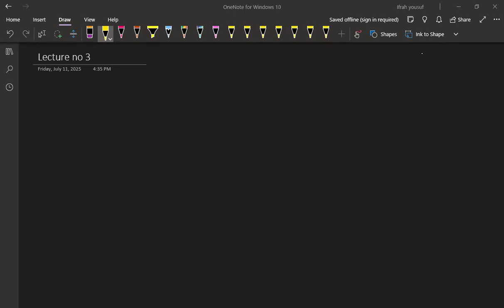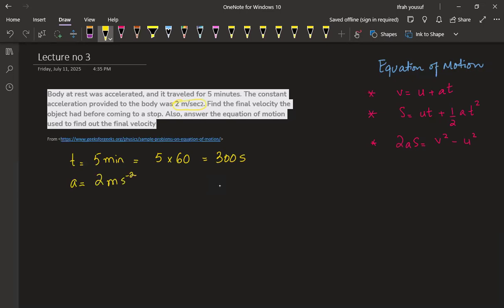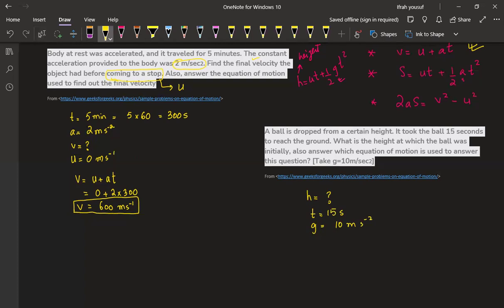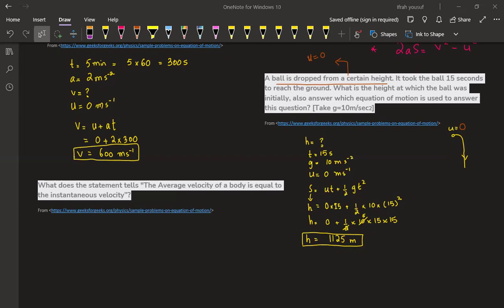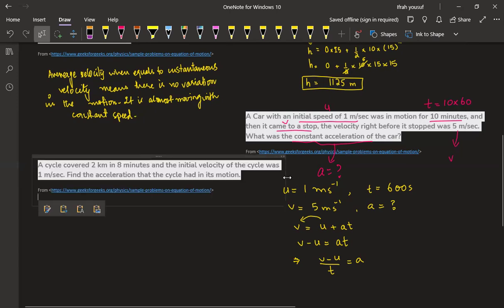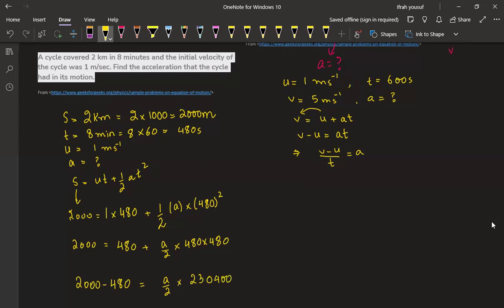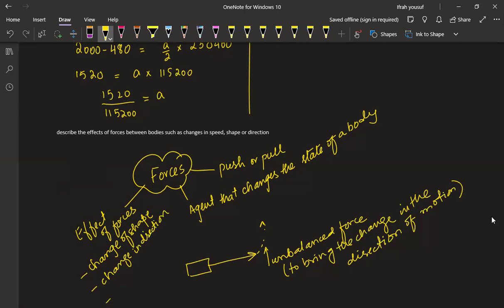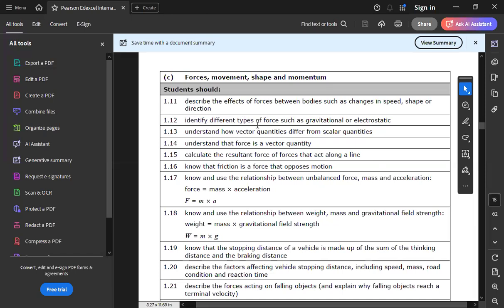Edexcel Physics Lecture no 3 Motion Position, Speed, Velocity and acceleration with Sir Tauqeer Asif